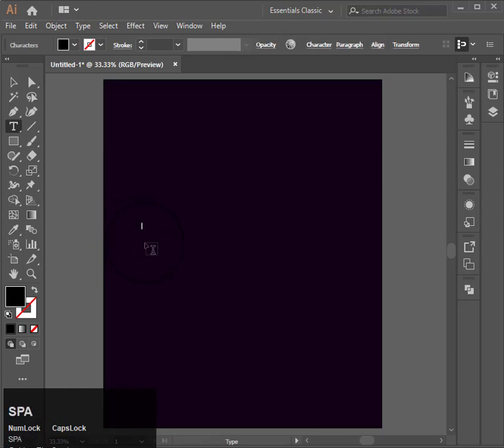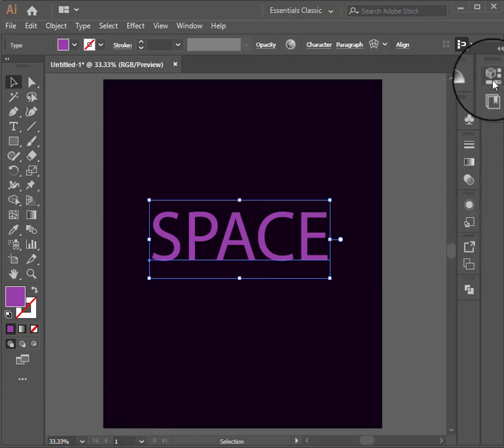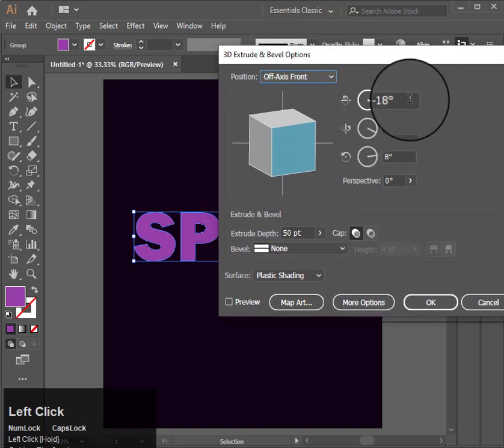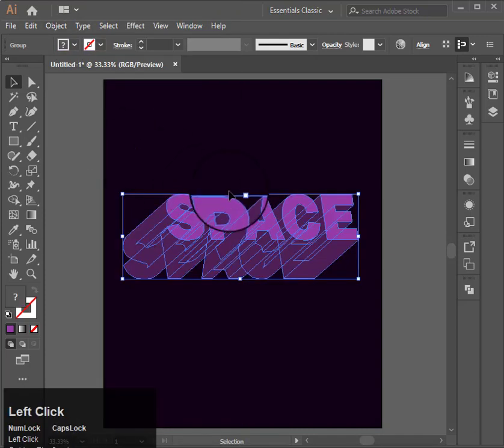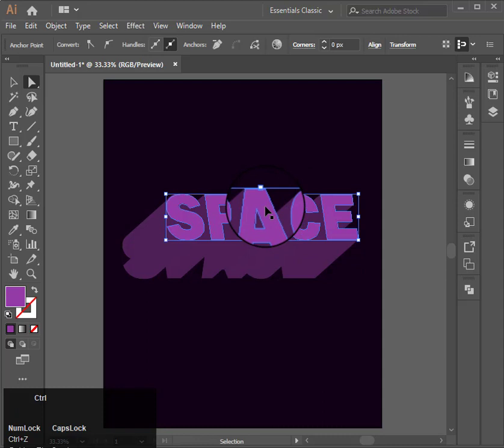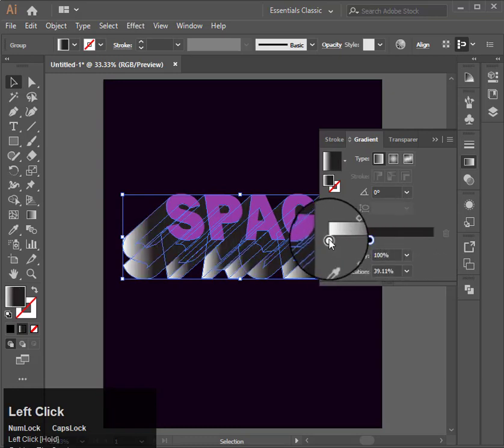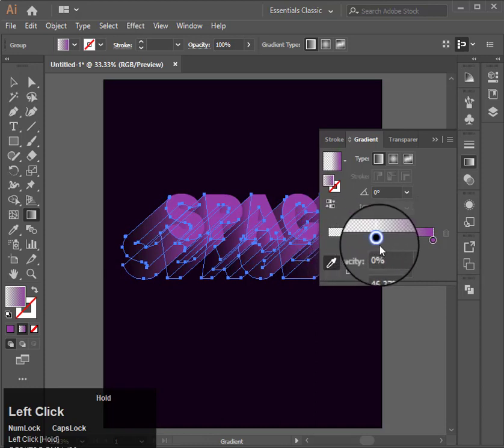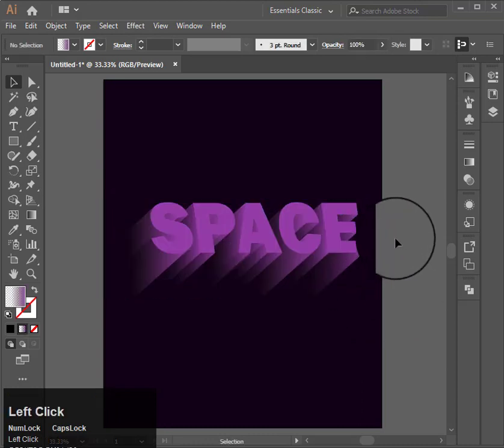How to make Text in Space | Graphic designing | Adobe Illustrator Tutorial - English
In this video, we're going to learn how to create Text in Space in Adobe Illustrator.
For any queries or suggestions, kindly ask in the comment box.